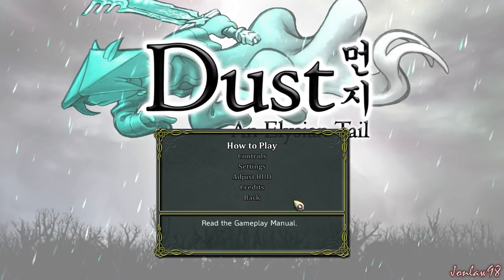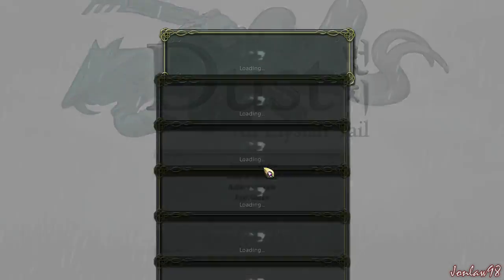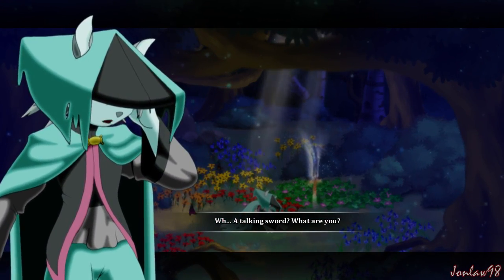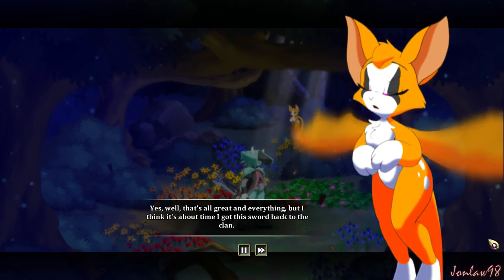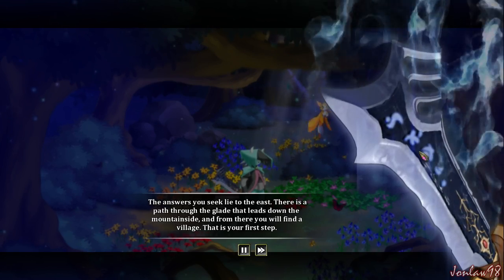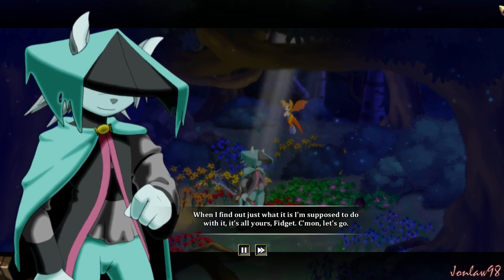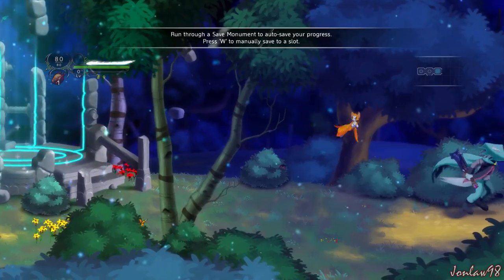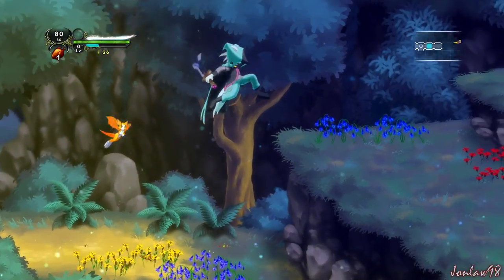Dust: An Elysian Tail Walkthrough Part 1 - PC Let's Play Gameplay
Dust: An Elysian Tail Walkthrough Part 1 and Gameplay with Commentary by Jonlaw98 on Tough Difficulty. This Dust: An Elysian Tail Let's Play includes a all story missions, side quests, a review and ending in HD 1080p 60FPS on PC.

Immerse yourself in a gorgeous hand-painted world on a search for your true identity. As the mysterious warrior, Dust, your action-packed journey will take you from peaceful glades to snowy mountaintops and beyond. At your disposal is the mythical Blade of Ahrah, capable of turning its wielder into an unstoppable force of nature, and the blade's diminutive guardian, Fidget. Battle dozens of enemies at once with an easy-to-learn, difficult-to-master combat system, take on a variety of quests from friendly villagers, discover ancient secrets and powerful upgrades hidden throughout the massive, open world, and uncover the story of an ancient civilization on the brink of extinction as you fight to uncover your own past.